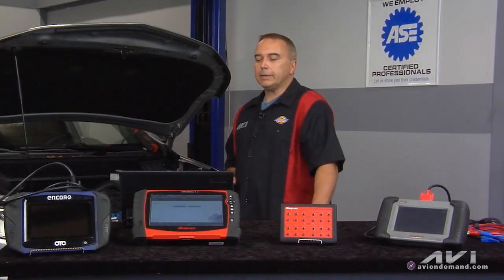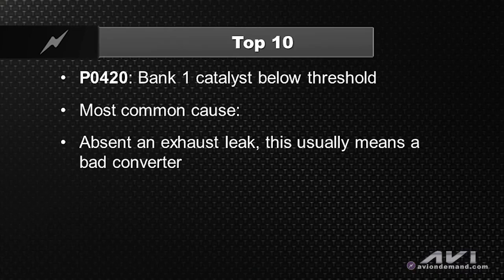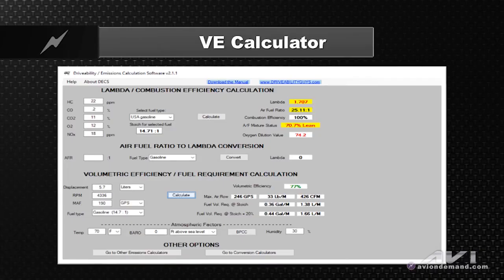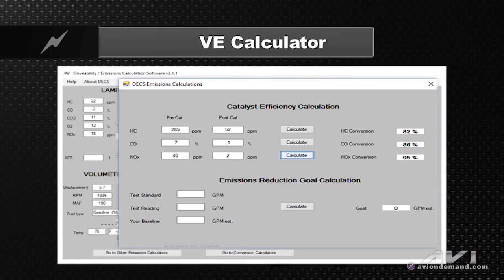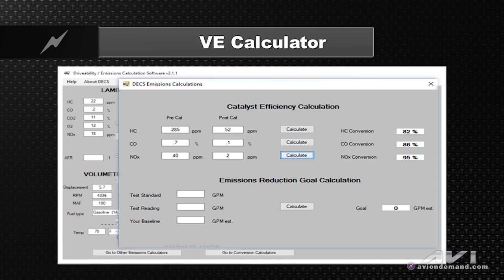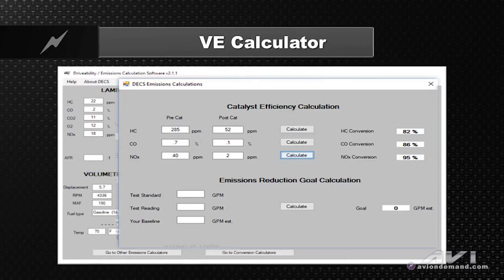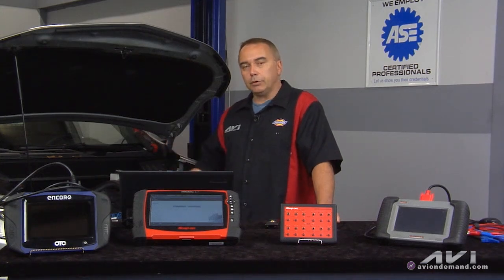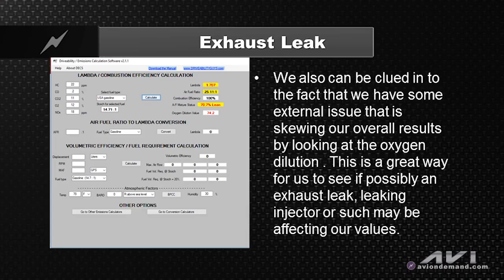P0420 Catalyst Trouble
AVI on demand dot com. Automotive training you can receive anywhere, anytime. Your online training starts here.

Okay. So out of the top ten trouble codes as rated by the state of Wisconsin for the federal EPA that tracks all these things for reasons for emissions failures, one of the most common ones that gives mechanics a lot of time a lot of hard time in trying to diagnose is a p zero four twenty code. P zero four twenty code means bank one catalyst below threshold. Now the most common cause for this is probably gonna turn out to be a bad catalytic converter, But it could also be an exhaust leak somewhere in the system.

It could even actually be a, an actual bad cat sensor on the vehicle. So what do we do? Honestly, the easiest and most precise way I've ever found to diagnose this this, catalyst efficiency style code is gonna be with that calculator that we talked about earlier. What I like about this calculator before I had the calculator, yeah, you can measure the inlet temperatures and the outlet temperatures of the catalytic converter.

You can do all the stuff that you've already heard about before. But let's put a different spin on this thing, and let's actually use this diagnostic calculator because what I like about it is it will not only tell me and confirm the fact I do need a catalytic converter, but it's gonna tell me which one of those three precious metals are bad inside that converter. So I take my gas analyzer and I hook it up to the vehicle.

When I take my gas analyzer and hook it up to the vehicle, I'm gonna be getting out, obviously, the HC, the CO, the o two, and the CO two readings. Right? I can even pull out the NOx reading as well. So if it's a five gas.

So I'm gonna be getting those those five readings, and I'm gonna plug them into my diagnostic calculator. It's gonna give me a percentage as to what each one of those three areas of the catalytic converter is capable of doing. How much it's degraded, how good it is. So my HC calculator, my CO calculator, all that stuff is all being displayed for me.

And, obviously, I can go ahead and say, okay. If my NOx reading is what's failing, if that's the part of the catalytic converter that's no longer doing its job, well, I know that that's the rhodium, precious metal inside. If my HC and o and CO is what's causing this whole thing to to go high and fail, that's the part that degraded in the converter, then I know my platinum and palladium in the converter is bad. Those are the three precious metals that make a three way cat function the way how it's supposed to.

Again, it's not really that type of class. ABI has got tons of programs on on gas analysis. But what I like about it is I know for a fact how bad this converter is. I like to use this as another example as well.

A lot of times on especially imports, if you put it on an aftermarket converter, that four twenty code is fixed for a short period of time, but it's gonna come back on probably in six months to a year because they just if the factory converter costs six or seven hundred dollars from the dealership and you call up your local parts store and they say, yeah. Yeah. We got a universal one that you could put on there. It costs eighty bucks.

Well, what do you think is the difference in price? It's the amount of the the precious metals that they're putting in that catalytic converter. So it's not gonna obviously have as much platinum, palladium, and rhodium in it. And you could see this and verify this with this little volumetric efficiency calculator.

But, again, if you don't happen to have this calculator, then, obviously, you can measure the inlet and outlet temperatures of the converter and the way that you guys have have tested for this code if it's a bad converter like you have been for years in the past. So if I have an exhaust leak that's before the converter that is actually acting as a venturi, every time I step on the gas and take my foot off the gas, a little bit of oxygen goes inside the exhaust stream. Well, you could get a false code in there, which is telling you you got a p zero four twenty code. Well, if you and you might not even hear the exhaust leak because it only does it under deacceleration because it's sucking outside air in.

Well, this calculator really shines in this area. No way of converter temperature testing or anything before that that we've talked about can actually determine it. You'd have to either use an old fashioned smoke machine and do it on every single car in the exhaust tailpipe to see if you have an exhaust leak, or this calculator has the ability to say, well, I'm getting some pirate air coming from some place. So now you're gonna have to go that's they call it the exhaust, oxygen dilution factor.

So if I see that that factor is extremely high, I'm gonna say, hey. I'm getting I'm sucking some outside air. So this is another quick go or no go style test to tell me, hey. Do I happen to have a bad converter for this four twenty cod